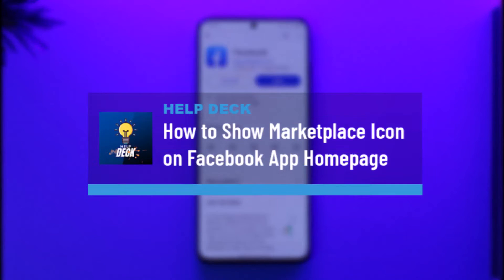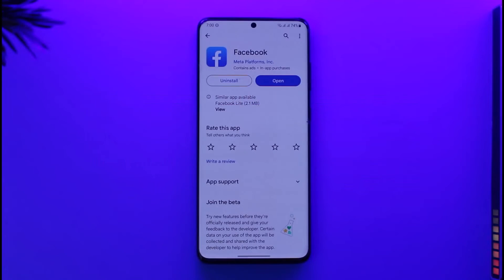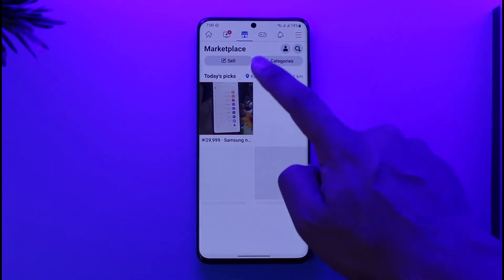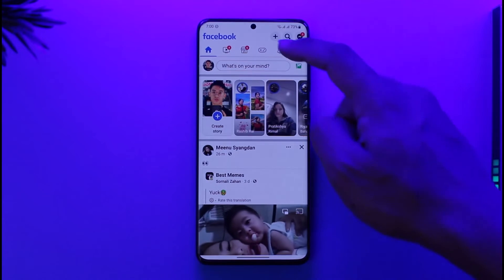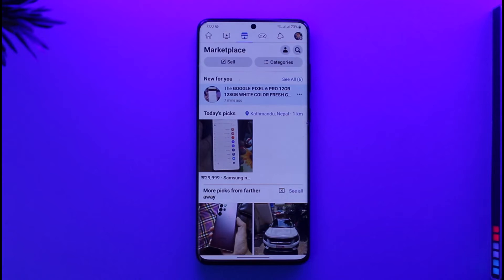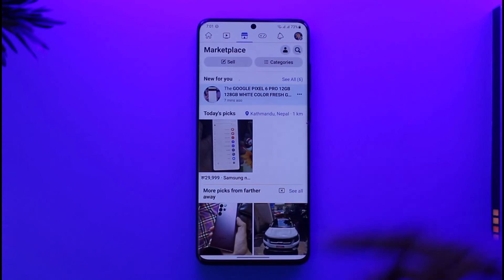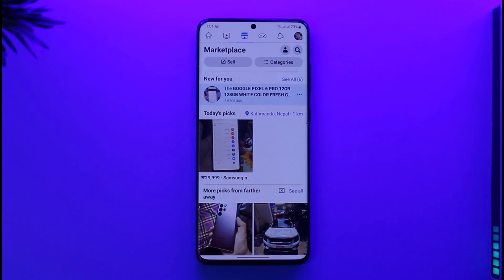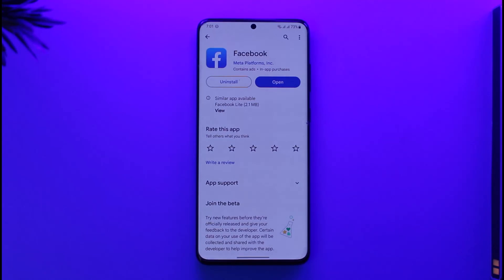How to Show Marketplace Icon on Facebook App Homepage !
This video guides you in quick easy steps to show the Marketplace icon on the Facebook app homepage. So make sure to watch this video till the end.

~ Chapters:
0:00 Introduction
0:13 Show Marketplace Icon
0:58 Conclusion